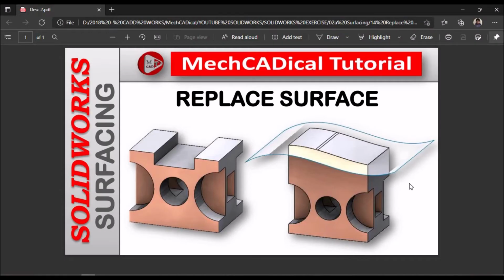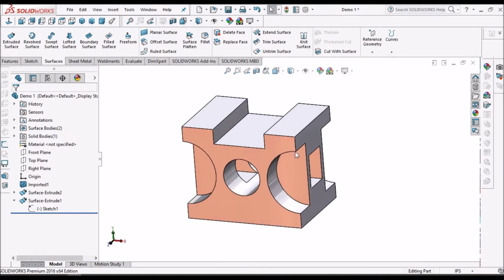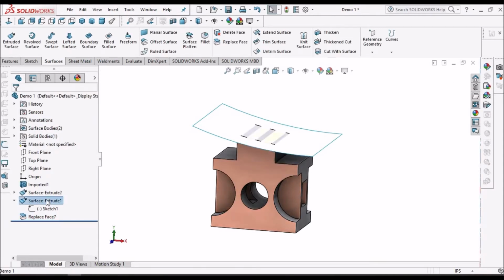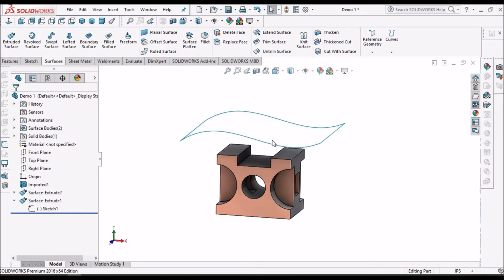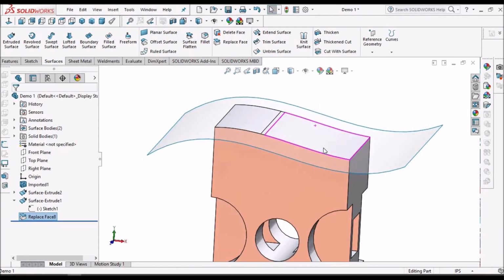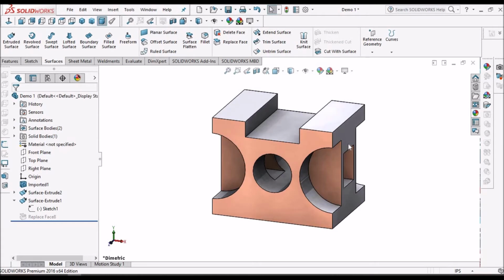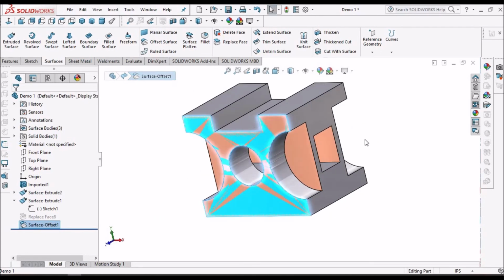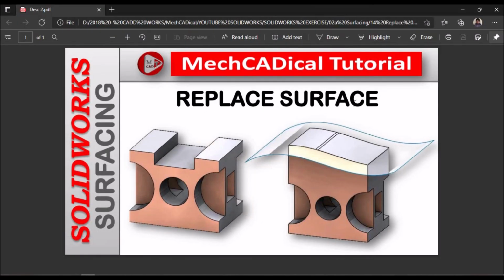Replace Face In SolidWorks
In this video, I am going to explain about "Replace Face" in SolidWorks - Surface module.